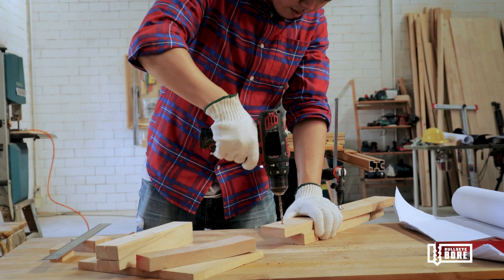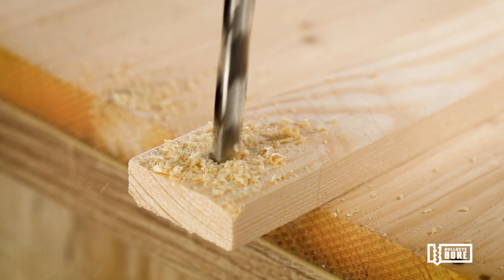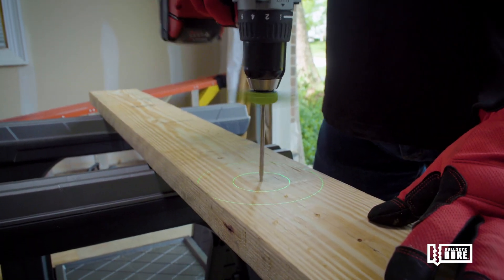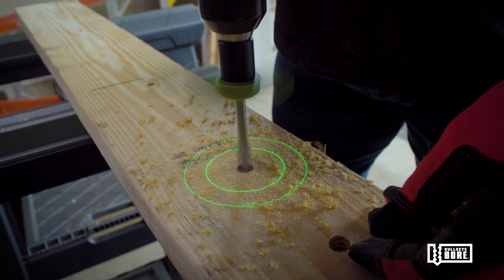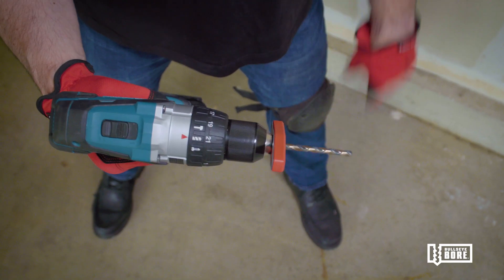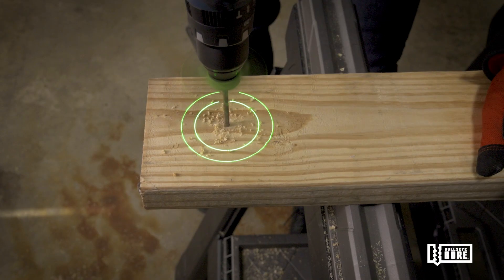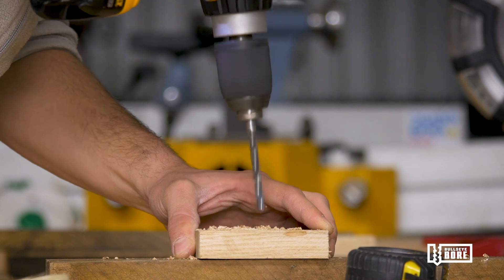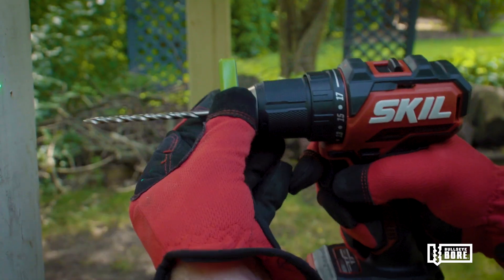BullseyeBore Core - Kickstarter Campaign (v5)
BullseyeBore Core is a revolutionary power drill accessory that allows you to always drill straight with your own drill. This video demonstrates the use of BullseyeBore Core’s functionality and ease of use on different power drills, with different drill bits, and on different worksurfaces. It also includes the use of several optional BullseyeBore Core accessories such as Chuck Extensions and Worksurface Extension Plates.

▶︎ About BullseyeBore Core™
Every day around the world it’s estimated that as many as 100 million people use a power drill in their job, for their hobby, or just around the house - and before they pull the trigger on that drill, every one of them asks the same question - am I drilling straight? Up until now this has been an intractable problem. A power drill alone just gives you a hole, but it doesn’t allow you to always drill straight or help you to solve the problem of accuracy. And that’s the reason why we invented BullseyeBore Core. BullseyeBore Core is a simple power drill accessory that mounts to the front of your drill Chuck.  It rotates with your drill and produces several easy to see circular patterns on the work surface.  When the circles are aligned on the worksurface, the drill is straight. Just keep those circles aligned as you drill, and you’ll always get a straight hole. It’s really that easy.

▶︎ Legal Notices:
Video content is the copyright of Bullseyebore Inc. and may not be used without the express written consent of BullseyeBore Inc.

Please consult the bullseyebore.com website for guidance on use with specific power drills and drill bits. Please also read and follow the published BullseyeBore Core - Safety Procedures before attempting to use BullseyeBore Core or any accessories on a drill or in an and actual drilling operation.

Any mention or depiction of third-party brand names, products, product names, trademarks, or registered trademarks in this video is solely for the purpose of identification or depiction of use with BullseyeBore products and does not imply any endorsement, sponsorship, or affiliation with Bullseyebore Inc. All brand or product names mentioned or depicted herein are trademarks of their respective owners.